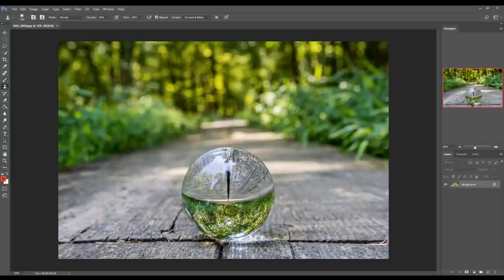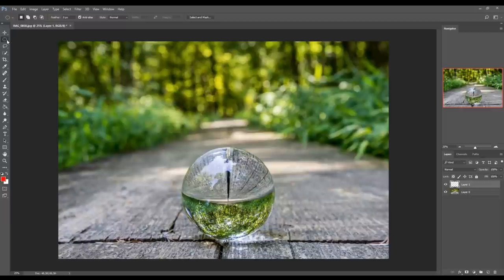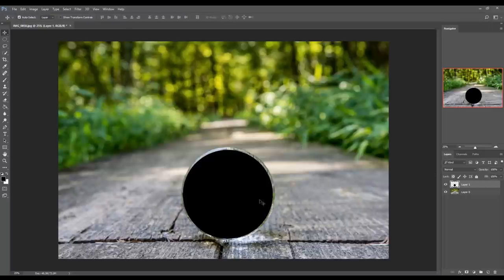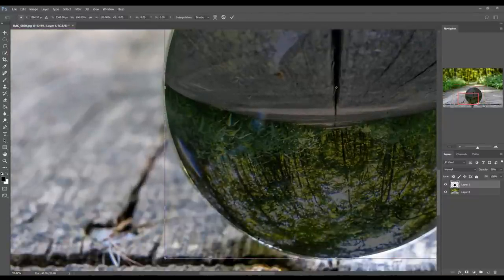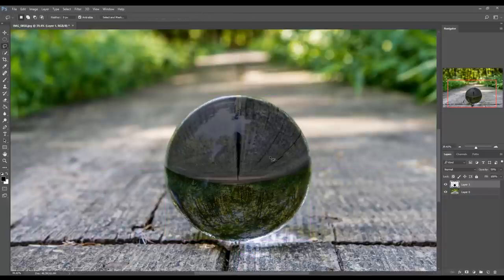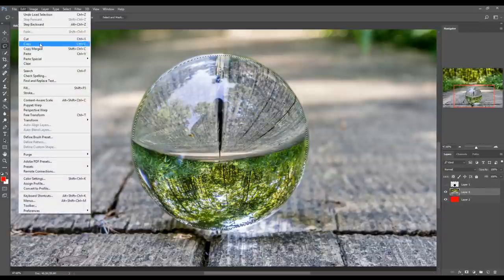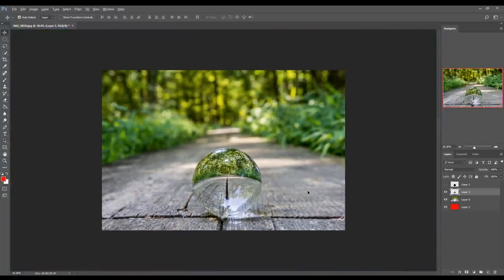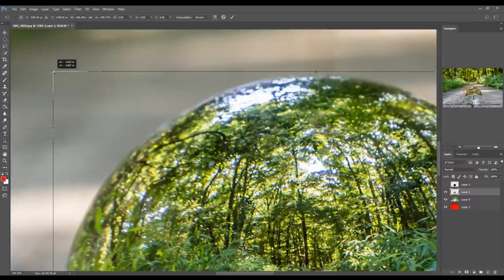Flipping The Image In A Lens Ball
Skip to 1:29 to fast forward through my intro rambling and chekc below for a few other updates:

UPDATE: Skip the section at 5:30 to 6:45 - the whole cut and paste and putting red underneath thing and just press CTRL+J to automatically copy the selected area to a new layer. Thanks to Rasta for letting me know in the comments!

Made a little tutorial on how to flip the image inside a lens ball

The music is a snippet of one of my songs called "Summer Groovin" which is out on my album "Fearlessly Into Caves of Depths Unknown" available wherever you stream or download music!!

2021 UPDATE: I've since changed my artist name from "Subject C" to "Collin In Kind" and my business to Tangible Planet Visual Media